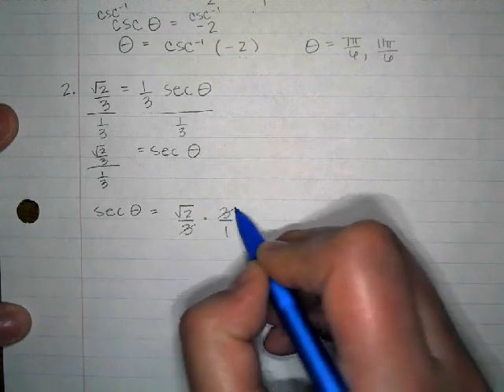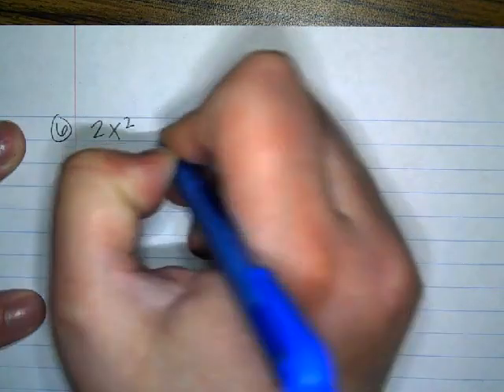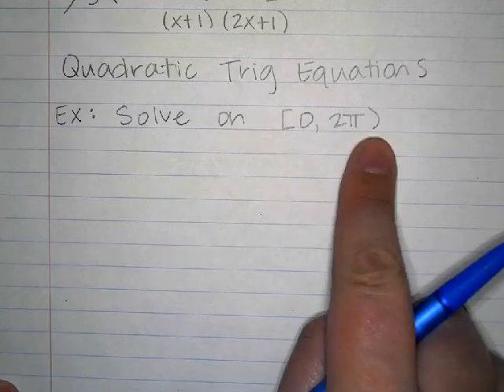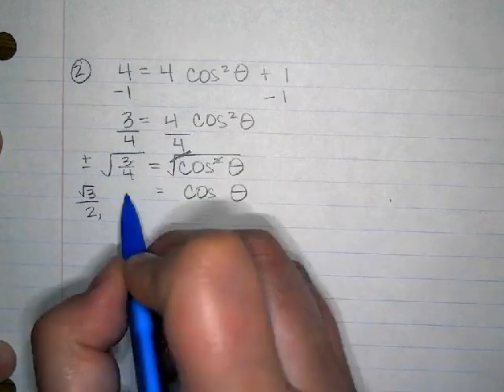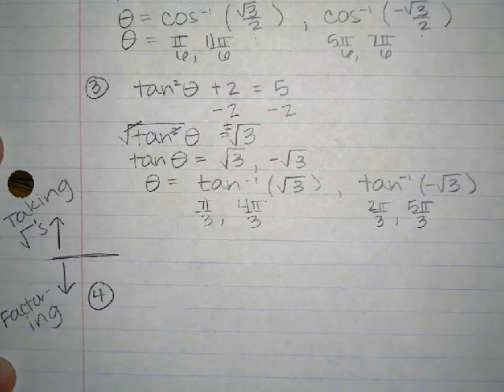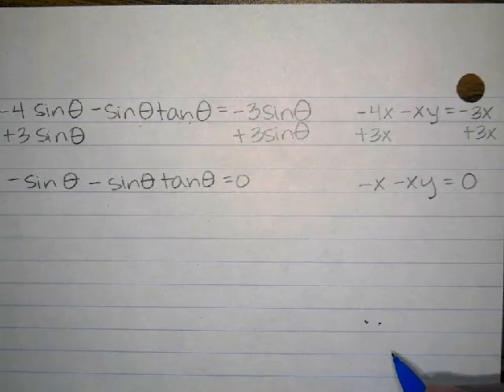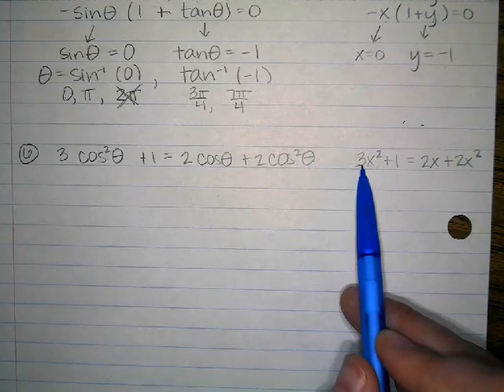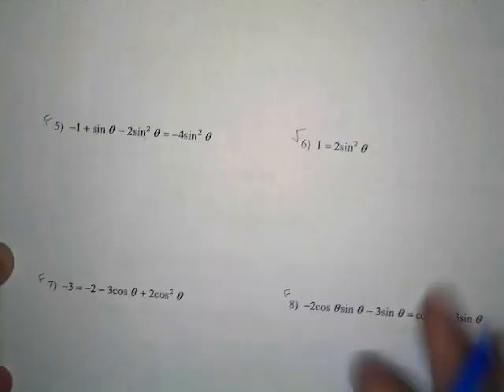Quadratic Trig Equations